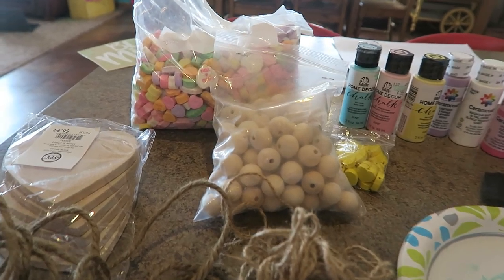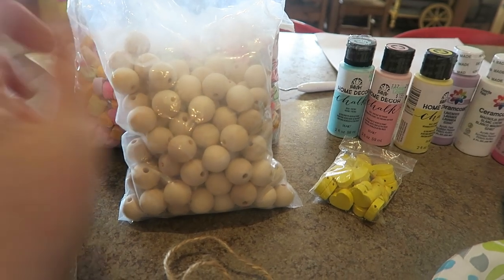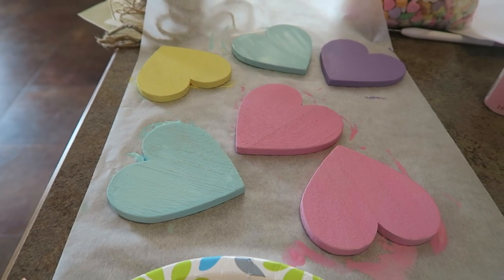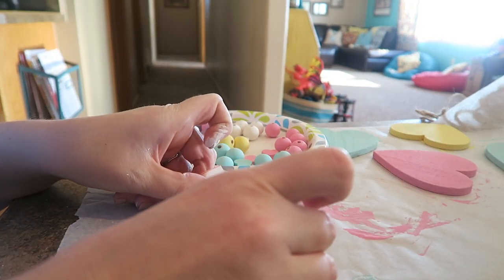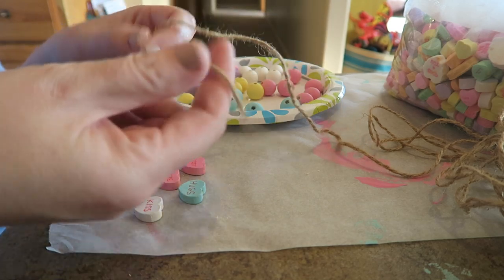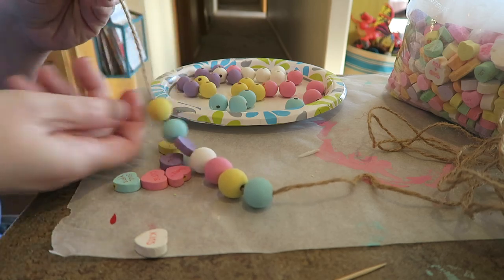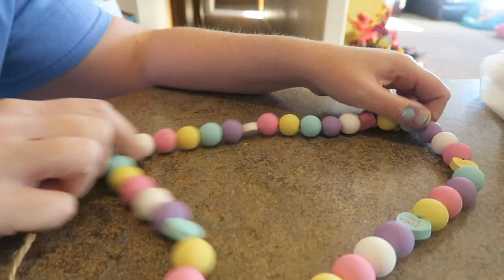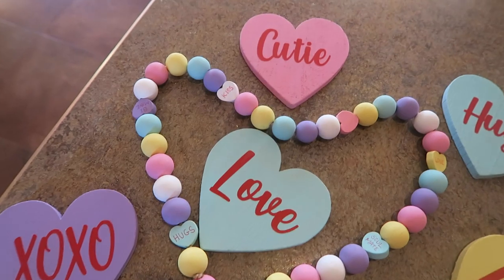Valentines DIY | Wooden Bead DIY | Candy Heart DIY | Look for Less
Today I am creating some Valentines decor! I make a DIY valentines bead garland and some DIY valentines candy hearts! I am participating in the Look For Less Challenge hosted by The Latina Next Door and Designed To The Nines!

Hayley Mae
Sioux Center, IA
51250